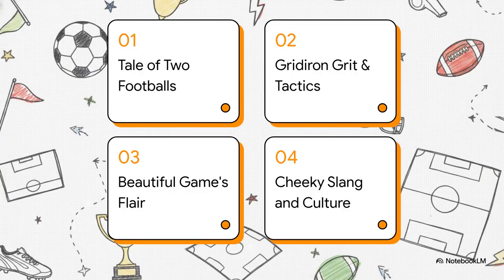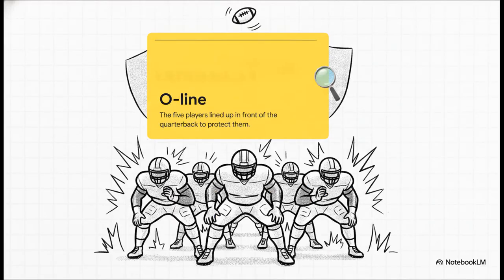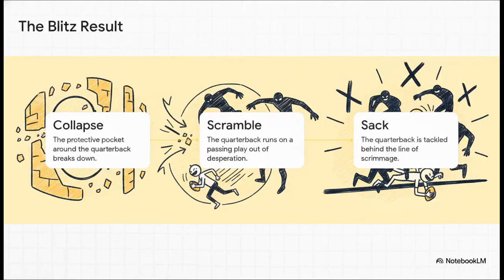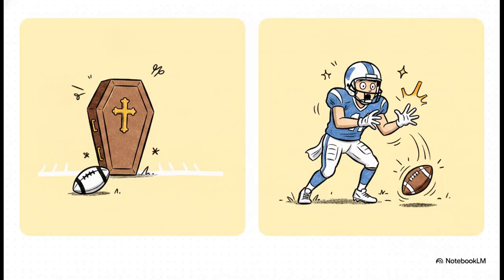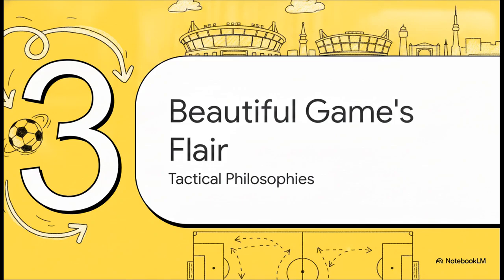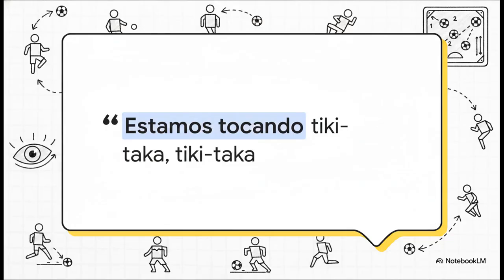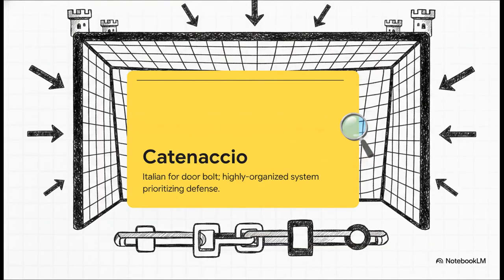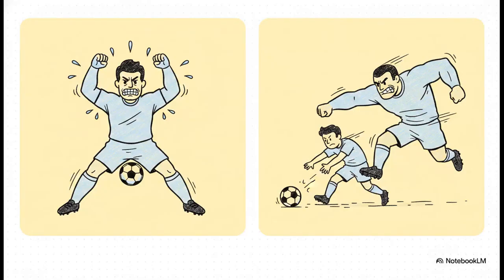The Complete Encyclopedia of Football: Every Term & Skill Explained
Whether you are an aspiring player looking to elevate your on-pitch IQ, a dedicated coach building a training curriculum, or a passionate fan wanting to completely master the tactical breakdowns on TV, you need to understand the true language of the beautiful game. Welcome to the ultimate masterclass.

In this deep-dive sports documentary and educational video essay, we open "The Complete Encyclopedia of Football Terms and Skills." We move past simple jargon to provide a forensic, structural breakdown of the foundational concepts, elite movements, and tactical blueprints that define modern football.

We dissect the entire landscape of the sport across three distinct pillars:
1. THE TACTICAL DICTIONARY: Demystifying complex systems from Arrigo Sacchi's zonal pressing to Johan Cruyff's "Total Football," modern low-blocks, half-spaces, inverted full-backs, and Gegenpressing.
2. THE BALL-MASTERCLASS: Step-by-step anatomical breakdowns of elite skills, from the classic Cruyff turn and Step-Over to La Croqueta and the Elastico.
3. IN-GAME ROLES: Analyzing the hidden mechanics of specialized positions like the Regista, the Raumdeuter, the False Nine, and the Sweeper-Keeper.

⏱️ TIMESTAMPS
0:00 - The Language of the Beautiful Game
2:15 - Chapter 1: The Passing & Positional Blueprint (Half-Spaces Explained)
5:40 - Chapter 2: Masterclass Skills (The Cruyff Turn to La Croqueta)
9:12 - Chapter 3: Specialized Roles (The Regista & The Raumdeuter)
13:45 - Chapter 4: Modern Defensive Architectures (Gegenpressing vs. Low-Blocks)

If you love deep-dive football history, tactical analysis, and technical breakdowns, please hit that like button, subscribe to the channel, and leave a comment below: What is the single most important football term or skill in the modern game?